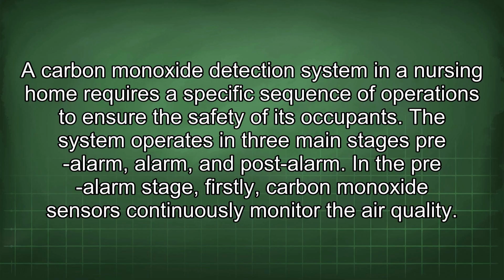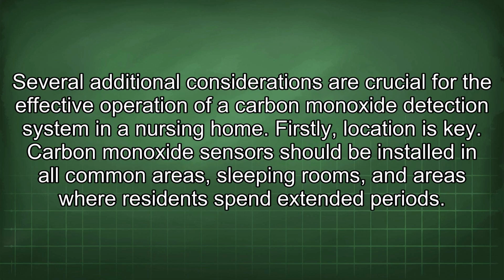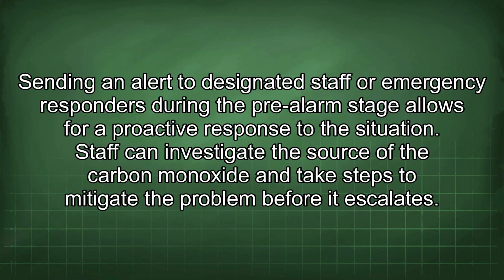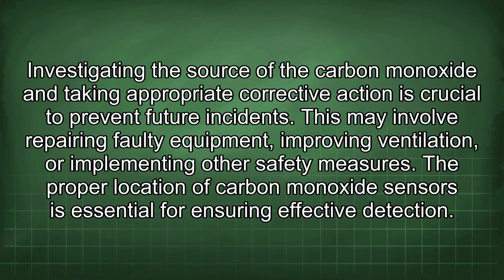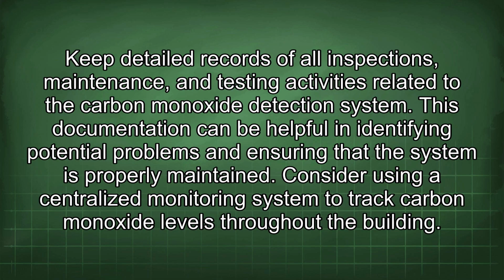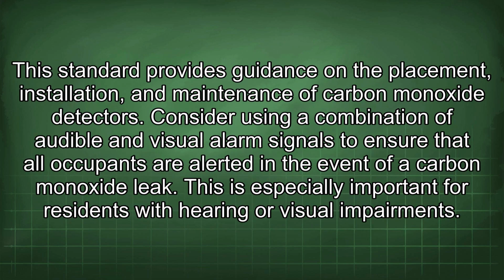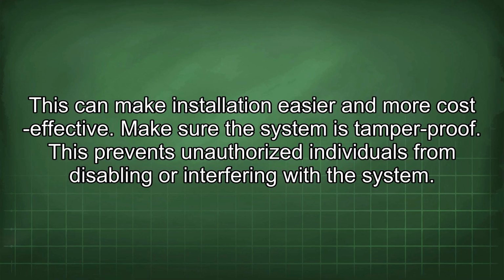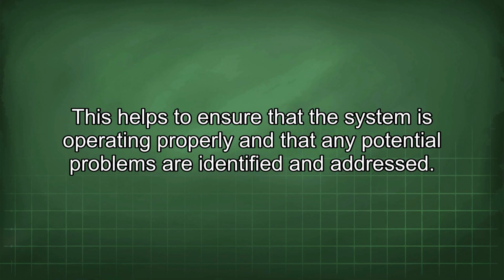Carbon Monoxide Detection System Sequence of Operations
Learn the sequence of operations for a carbon monoxide detection system in a nursing home. This video covers pre-alarm, alarm, and post-alarm stages. Understand proper location, monitoring, maintenance, staff training, and integration with other systems.